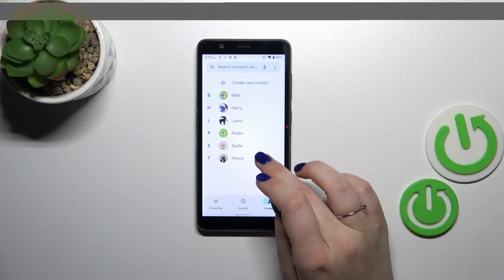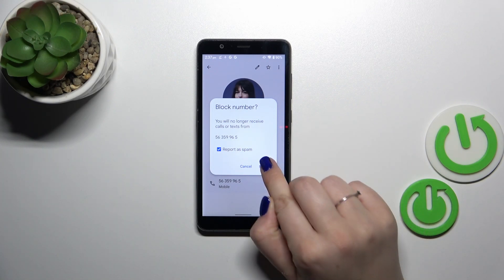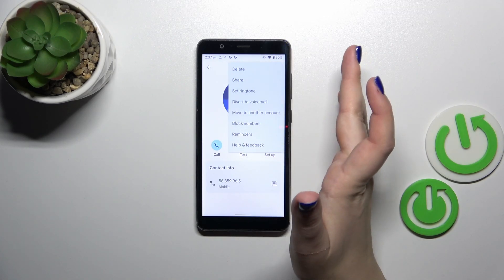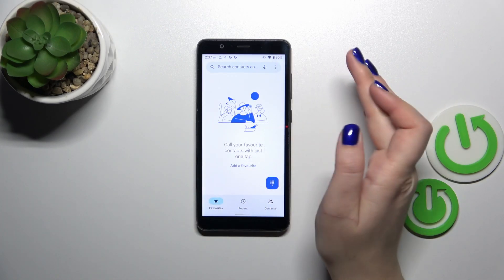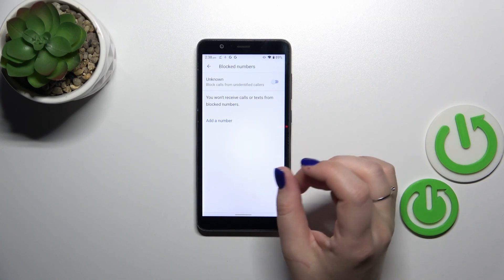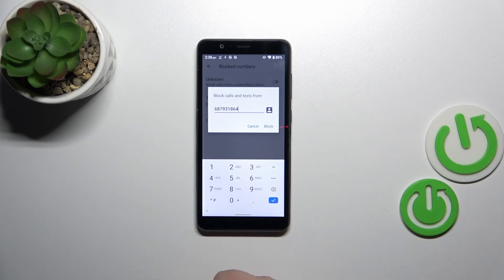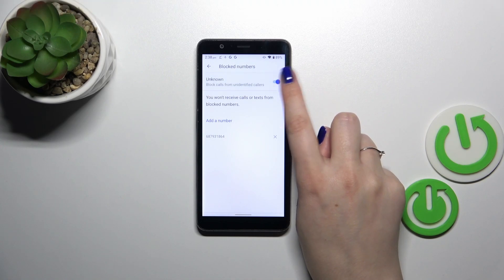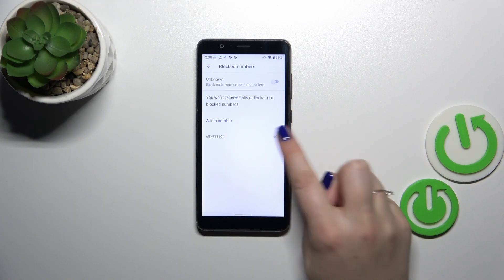How to Block Number on ZTE Blade A32?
If you'd like to avoid unwanted calls and messages on your ZTE Blade A32, blocking a number can be a useful feature. Here's how to block a number on your device, whether it's a telemarketer, spammer, or a contact you'd like to stay away from. Learn how to manage your call and message settings effectively for a more peaceful mobile experience.

How do I block a number on my ZTE Blade A32?
Why should I block numbers, and what are the benefits?
Where are the settings to block a number located?
What happens when I block a number, and how does it affect calls and messages?
How can I block a specific number, and is it reversible?